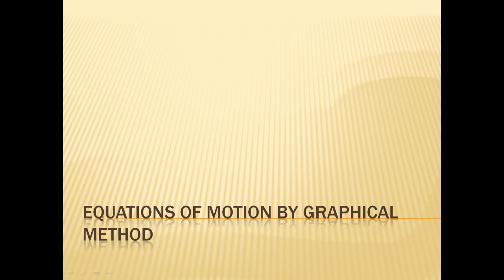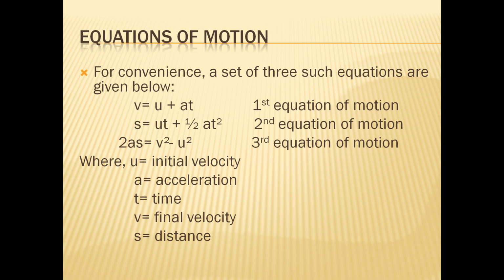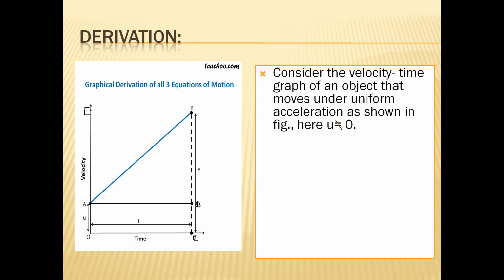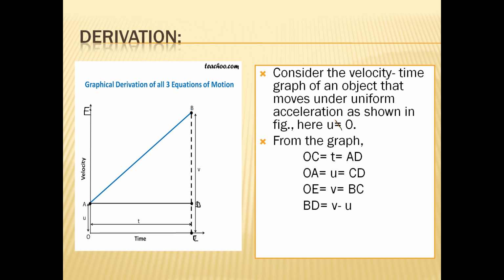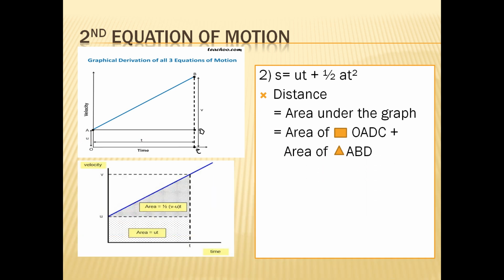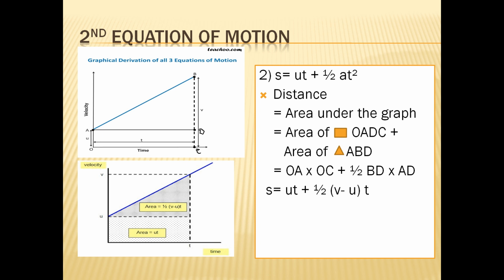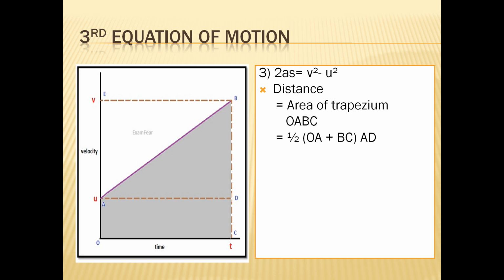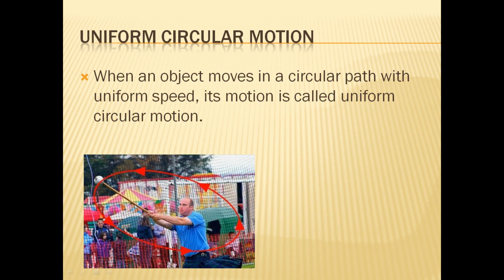Form 9 Motion part 5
Mrs. Ancy Sanal